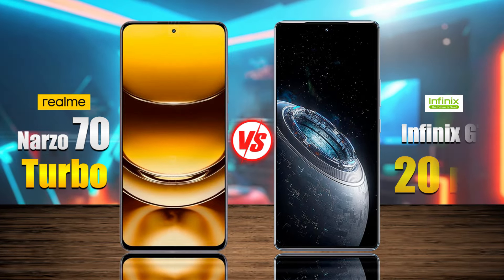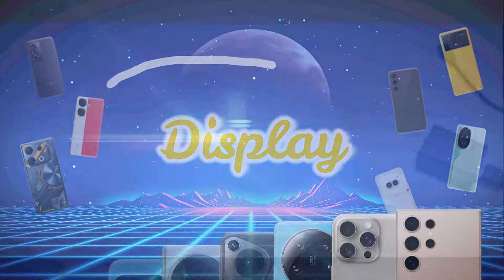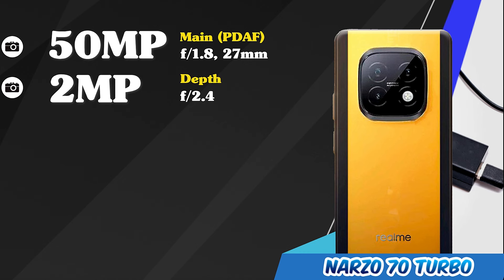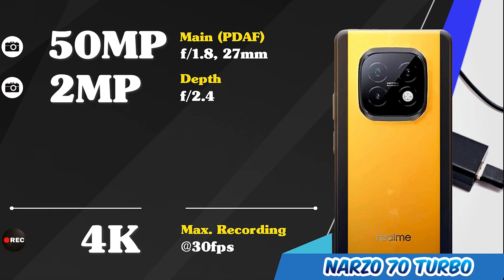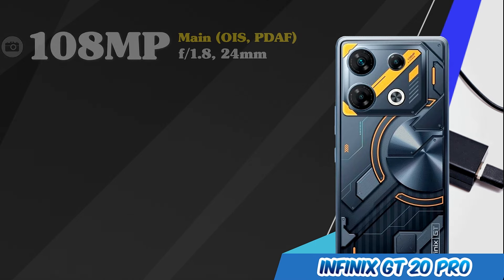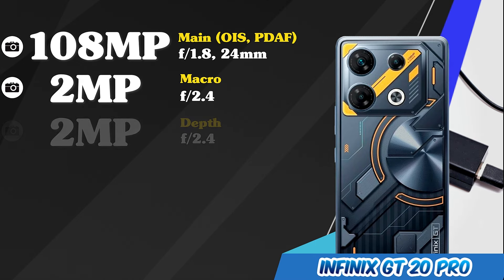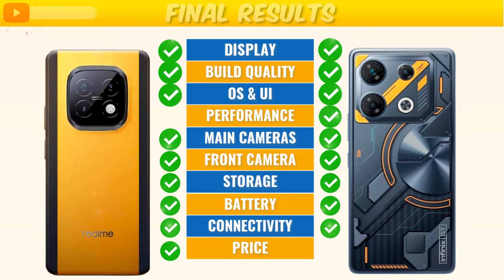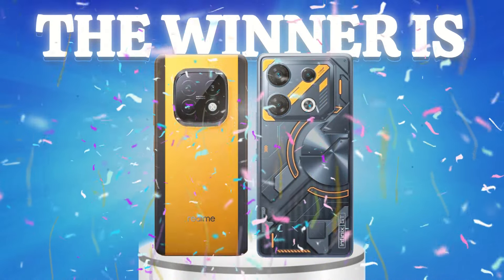Realme Narzo 70 Turbo vs Infinix GT 20 Pro⚡Full Review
✨Let's Discover Which Smartphone is The Best For You! 💯🔥This Video Contains The Price, Cameras, Battery Life, Performance, Special Features and More of the Realme Narzo 70 Turbo and the Infinix GT 20 Pro ✨

📽️Video Content:

00:00 Introduction
00:04 Display & Build Quality
00:59 Operating System & Performance
01:30 Main Cameras & Front Camera
01:57 Storage & Battery
02:32 Connectivity & Sound
03:08 Price & Final Results

realme narzo 70 turbo global version
infinix gt 20 pro global version

realme narzo 70 turbo vs infinix gt 20 pro comparison
realme narzo 70 turbo vs infinix gt 20 pro camera test
realme narzo 70 turbo vs infinix gt 20 pro speed test
realme narzo 70 turbo vs infinix gt 20 pro pubg test
realme narzo 70 turbo vs infinix gt 20 pro gaming test
realme narzo 70 turbo vs infinix gt 20 pro battery test
realme narzo 70 turbo vs infinix gt 20 pro antutu test
realme narzo 70 turbo vs infinix gt 20 pro antutu score
realme narzo 70 turbo vs infinix gt 20 pro antutu benchmark
realme narzo 70 turbo vs infinix gt 20 pro durability test
realme narzo 70 turbo vs infinix gt 20 pro waterproof test
realme narzo 70 turbo vs infinix gt 20 pro charging test
realme narzo 70 turbo vs infinix gt 20 pro tamil
realme narzo 70 turbo vs infinix gt 20 pro tamil review
realme narzo 70 turbo vs infinix gt 20 pro camera
realme narzo 70 turbo vs infinix gt 20 pro price
realme narzo 70 turbo vs infinix gt 20 pro price in india
realme narzo 70 turbo vs infinix gt 20 pro review
realme narzo 70 turbo vs infinix gt 20 pro bgmi test
realme narzo 70 turbo vs infinix gt 20 pro in hindi
realme narzo 70 turbo vs infinix gt 20 pro hindi
realme narzo 70 turbo 5g vs infinix gt 20 pro 5g
realme narzo 70 turbo vs infinix gt 20 pro 5g
realme narzo 70 turbo 5g vs infinix gt 20 pro
realme narzo 70 turbo vs infinix gt 20 pro

realme narzo 70 turbo and infinix gt 20 pro
realme narzo 70 turbo 5g and infinix gt 20 pro 5g
realme narzo 70 turbo 5g and infinix gt 20 pro
realme narzo 70 turbo and infinix gt 20 pro 5g
infinix gt 20 pro and realme narzo 70 turbo
infinix gt 20 pro 5g and realme narzo 70 turbo 5g
infinix gt 20 pro 5g and realme narzo 70 turbo
infinix gt 20 pro and realme narzo 70 turbo 5g

realme narzo 70 turbo or infinix gt 20 pro
realme narzo 70 turbo 5g or infinix gt 20 pro 5g
realme narzo 70 turbo 5g or infinix gt 20 pro
realme narzo 70 turbo or infinix gt 20 pro 5g
infinix gt 20 pro or realme narzo 70 turbo
infinix gt 20 pro 5g or realme narzo 70 turbo 5g
infinix gt 20 pro 5g or realme narzo 70 turbo
infinix gt 20 pro or realme narzo 70 turbo 5g